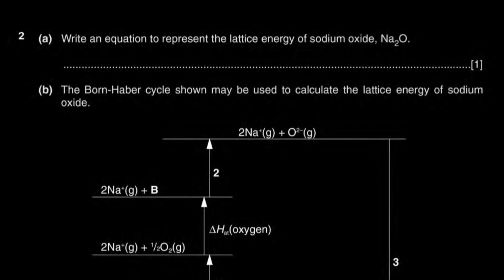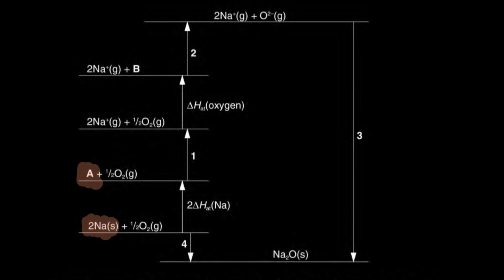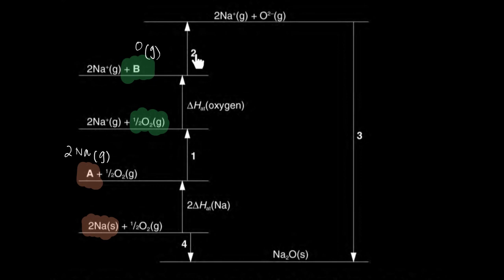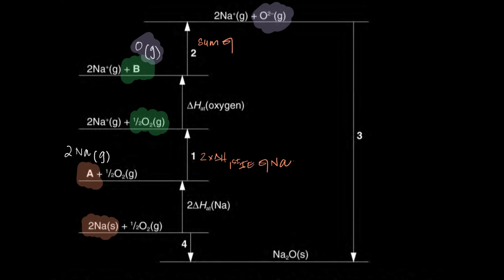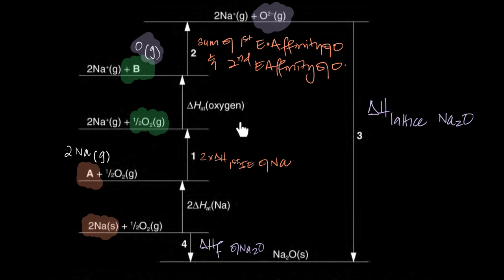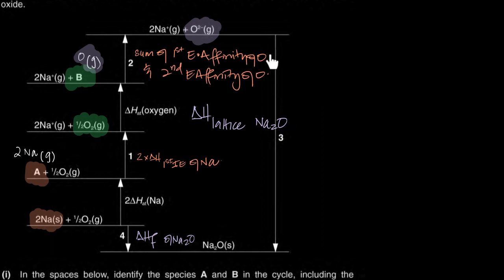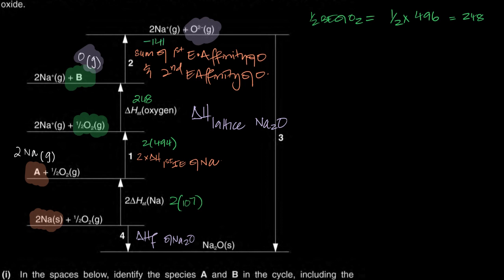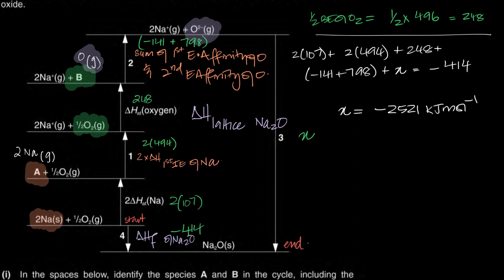Worked Examples 3 | Chemical Energetics | A level Chemistry 9701